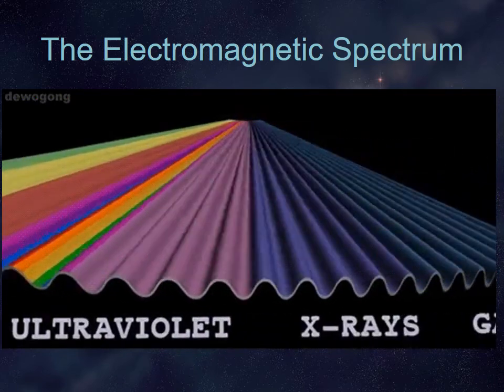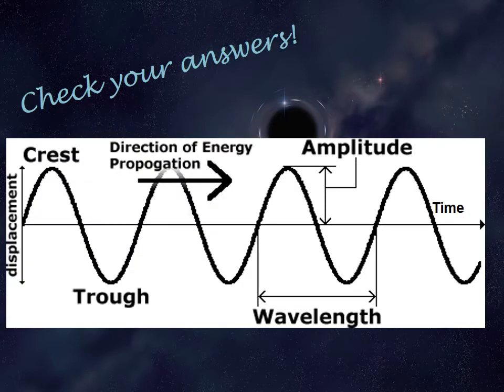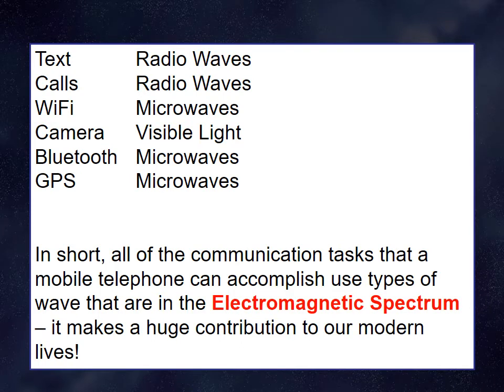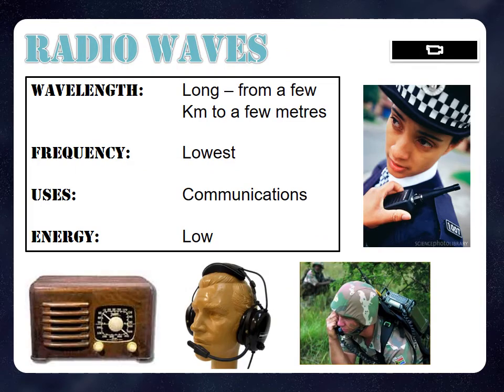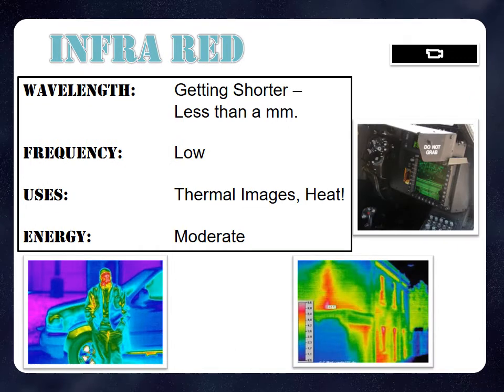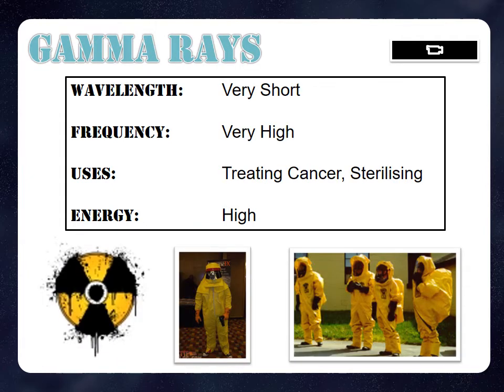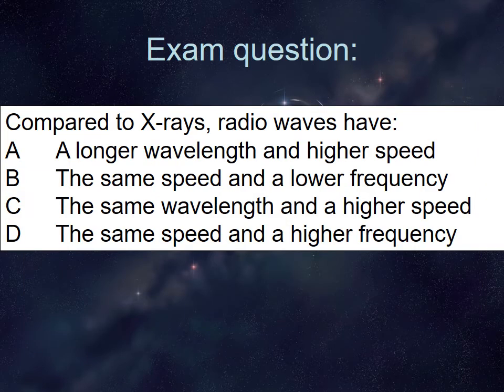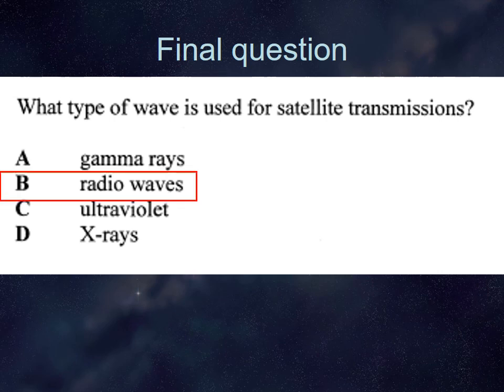Electromagnetic Spectrum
Edexcel IGCSE Physics unit on the electromagnetic spectrum.